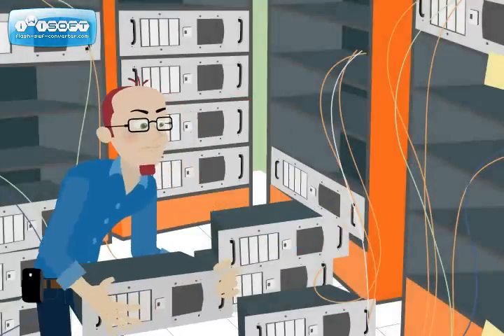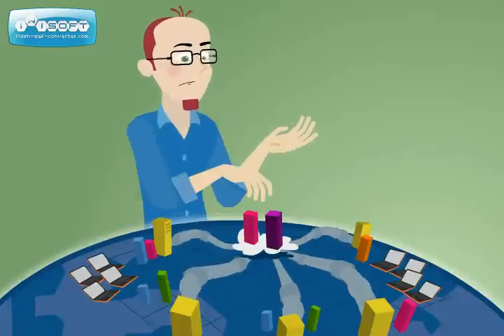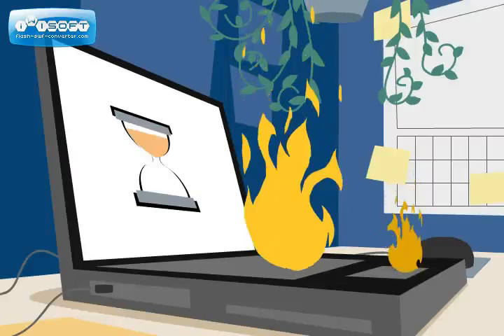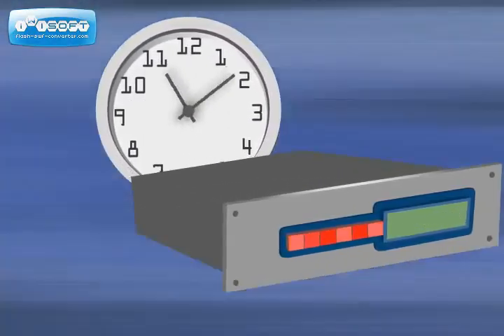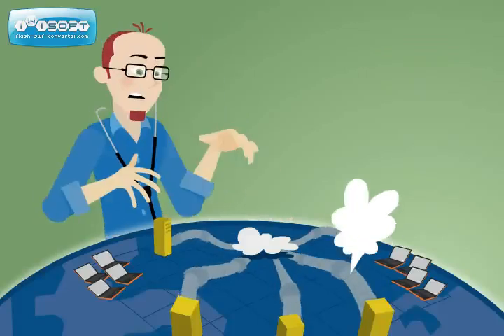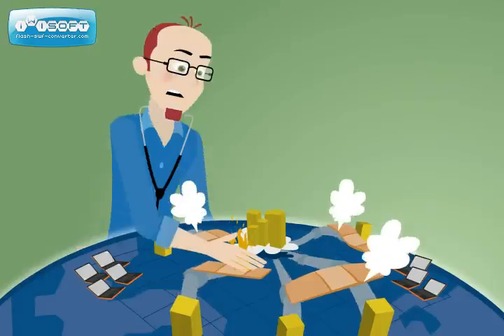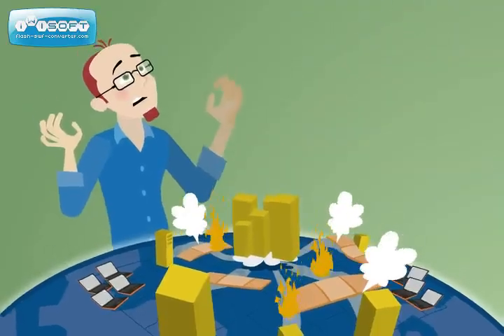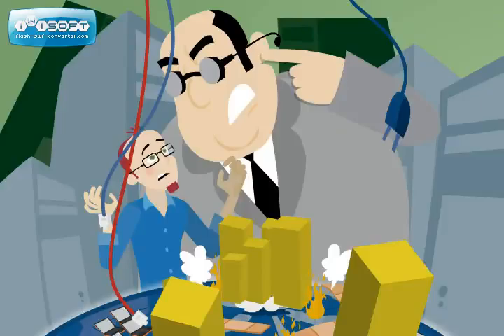Riverbed WAN Optimisation Demo - Part Three: Bring the Data Home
Jack has consolidated all his applications, his servers and data. right here where he can watch over them. But now the remote employees are in trouble!